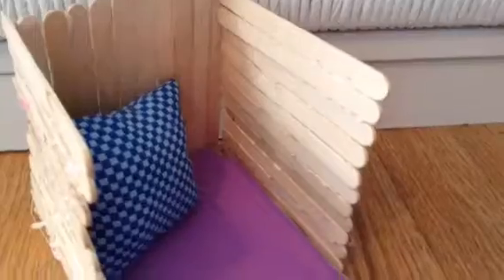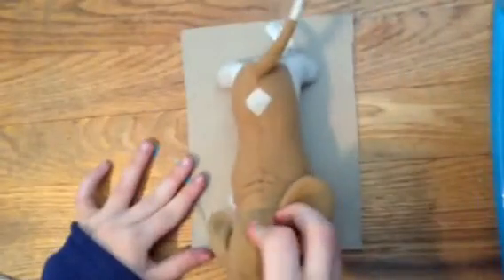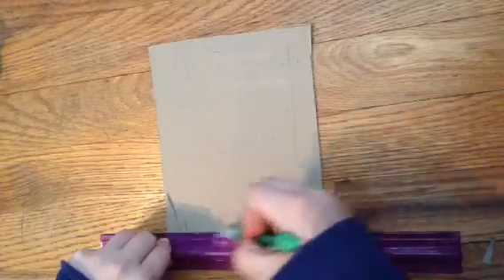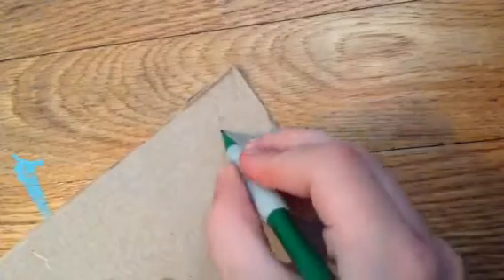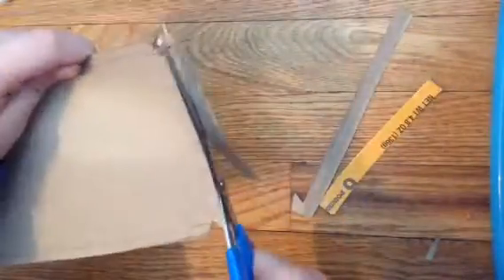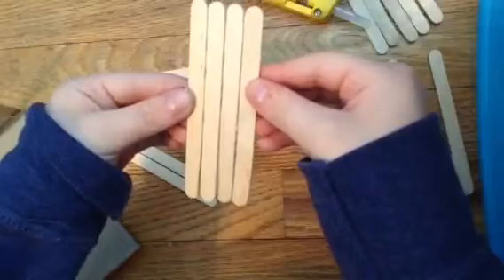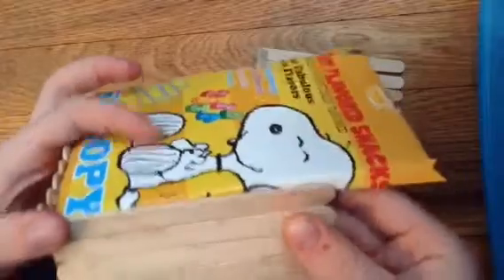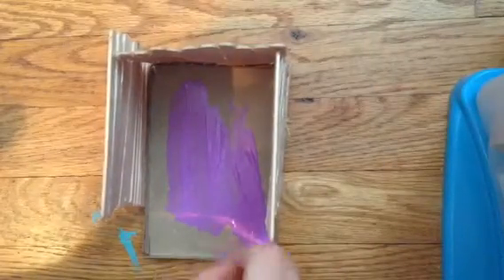How to make a AG pet bed!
Read me 👇

Hey guys! I hope you enjoyed this tutorial :D Everyone knows that I'm not perfect at tutorials, but I haven't uploaded a video for quite some time and I thought you guys would like this!

I just uploaded a new video on my personal channel if you have not seen it yet!